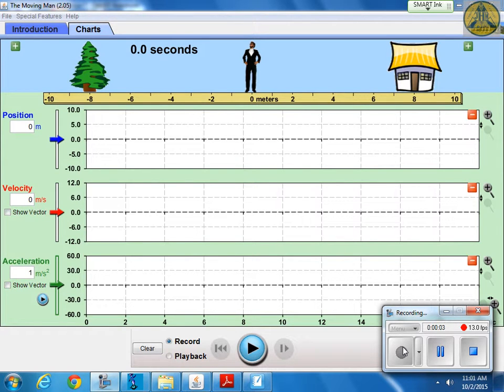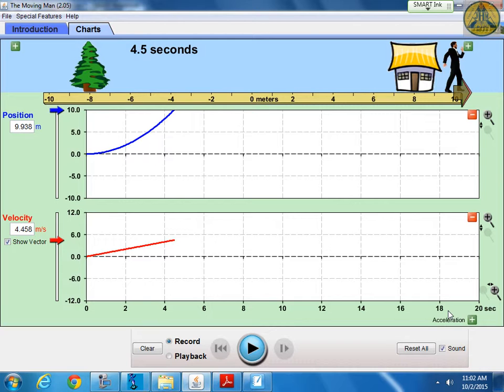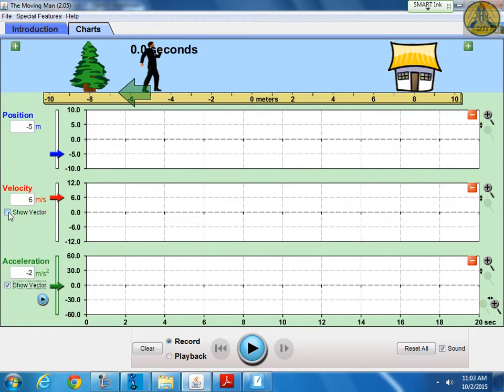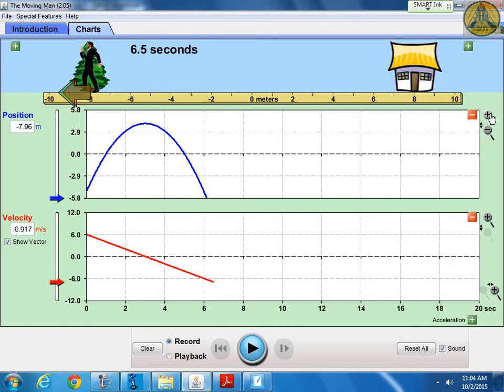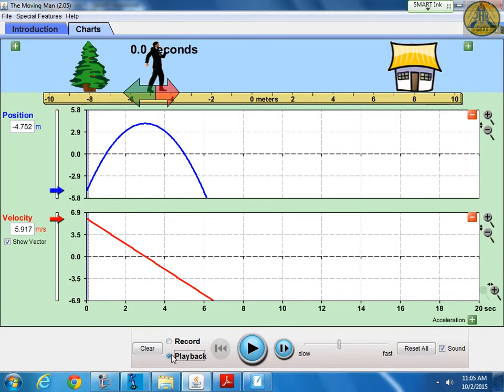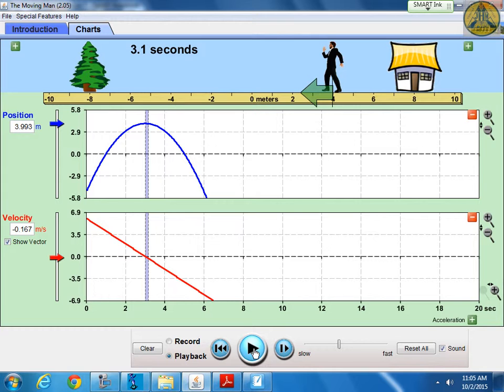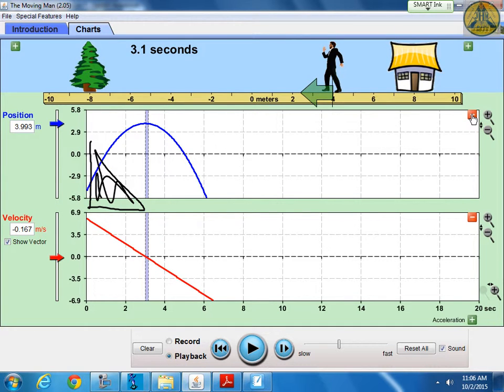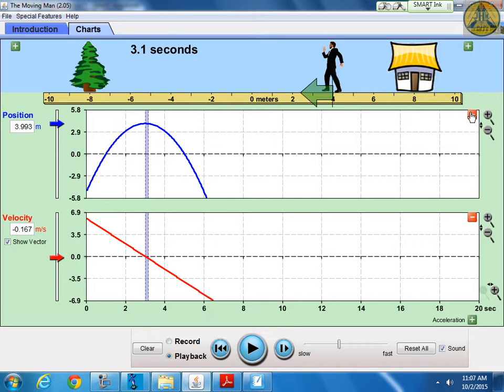JMH Physics 112: Introduction to Analyzing Velocity-Time Graphs (Lecture Oct 2 2015)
A short summary of Velocity-Time and Position-Time graphs and how they relate.  Near the end of the video I try to do a quick example calculation about how area of the V-T graph relates to position but the numbers don't show clearly on the graph.  See me if you need review or clarification.